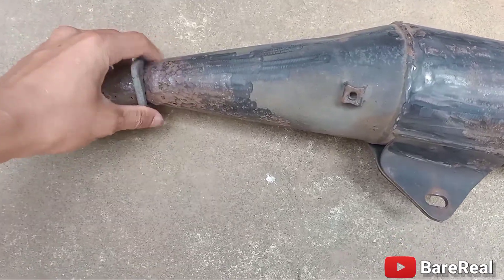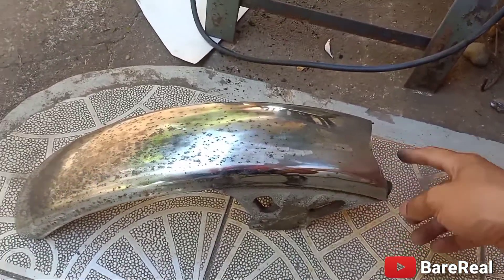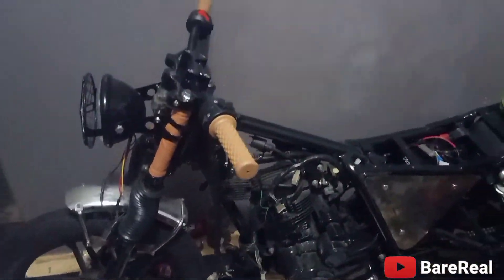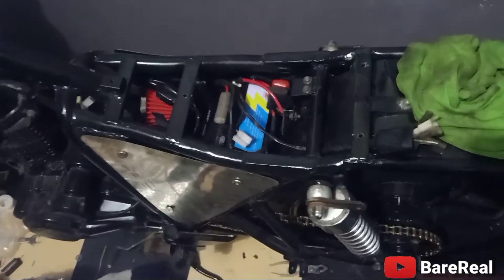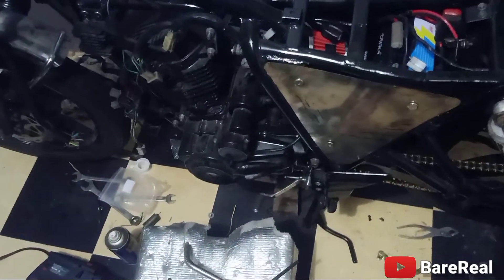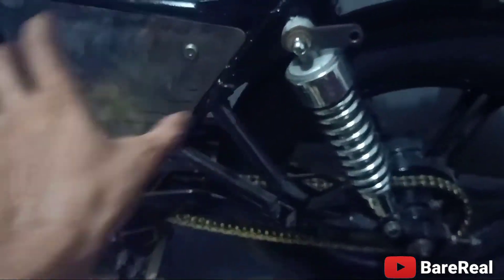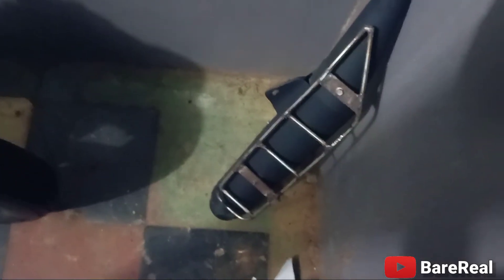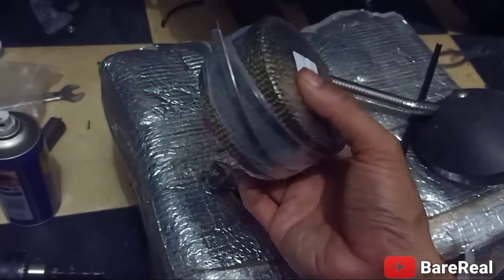Cafe Racer Penelope ( Pre-final )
Here is the pre final video of my cafe racer build project Penelope , I've been busy because of my Job that is why, I have not recorded the build, the finish product.